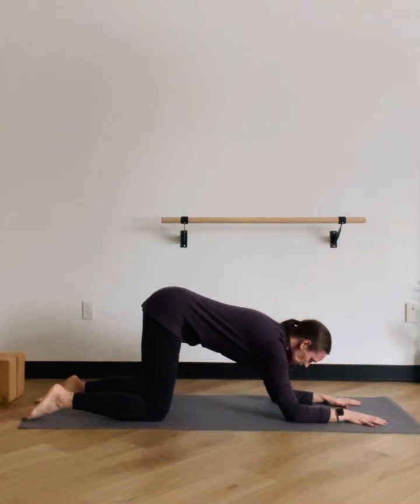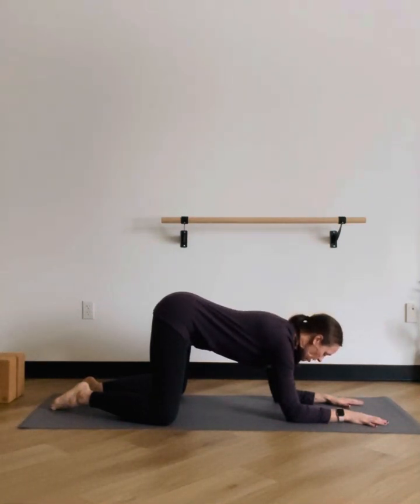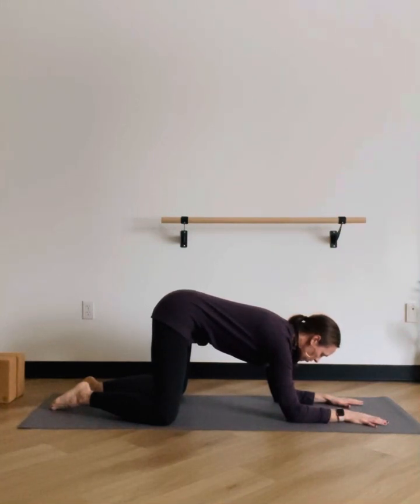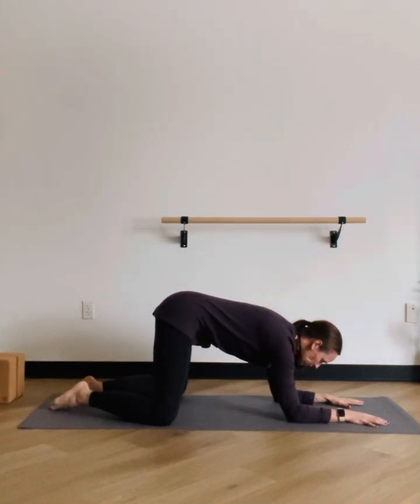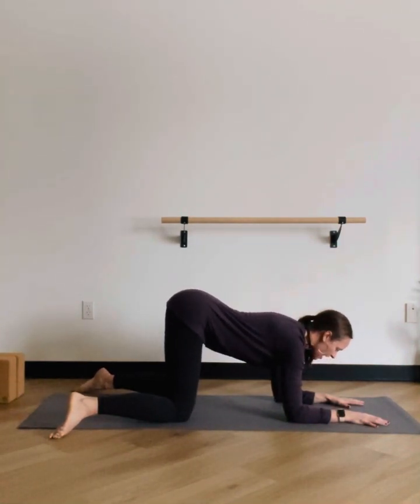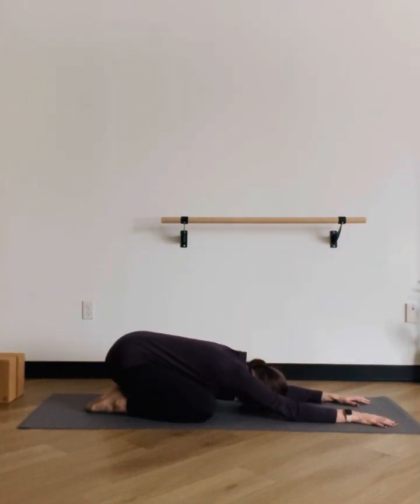Puppy Pose For Pelvic floor, Mobility, & Birth Prep with Dr. Jenn of Root To Rise Pat